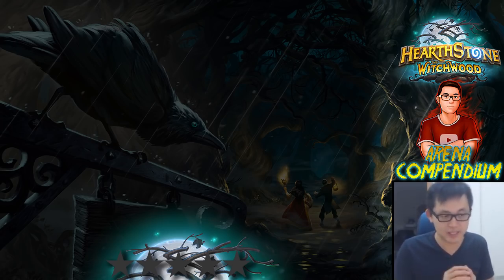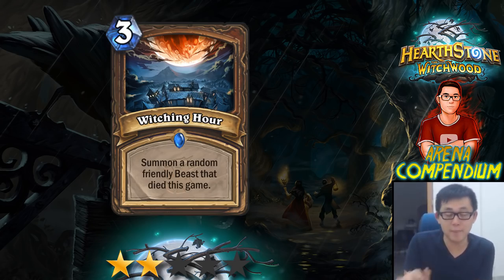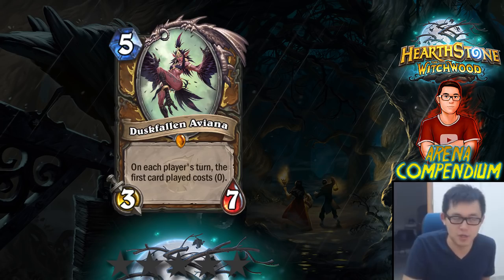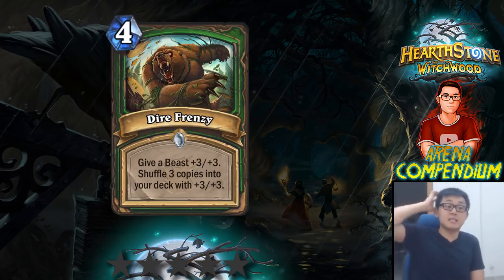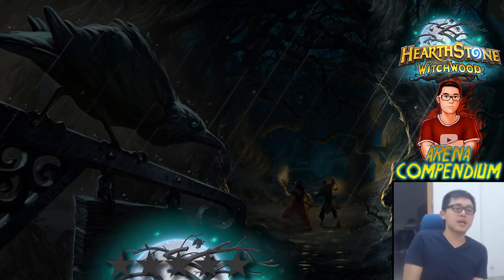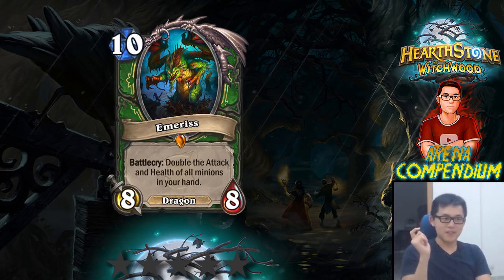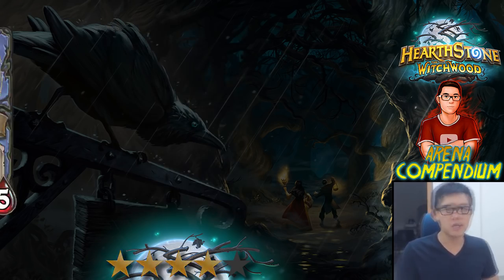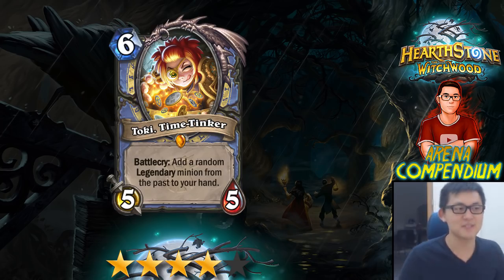Witchwood Arena Compendium - Druid Hunter Mage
The arena compendium is here! I split it into parts for optimal viewer experience. Enjoy!